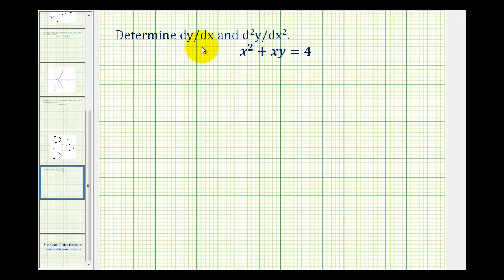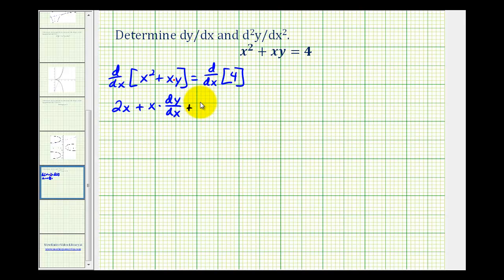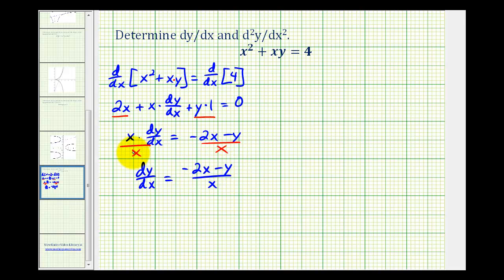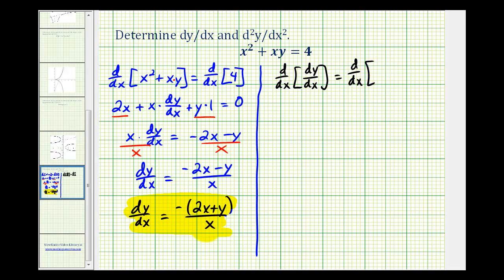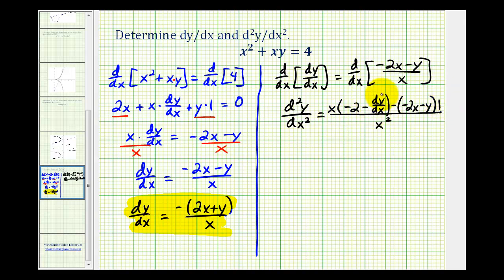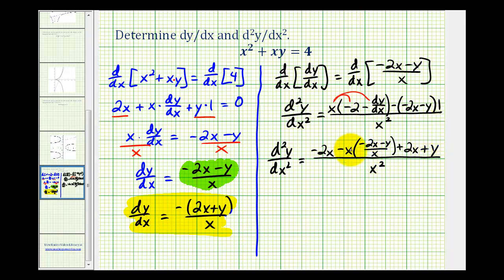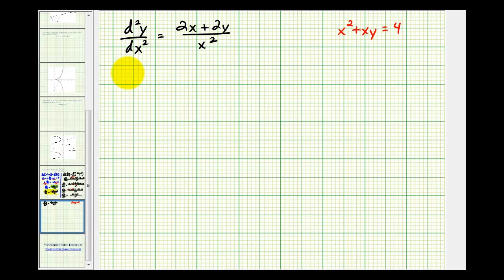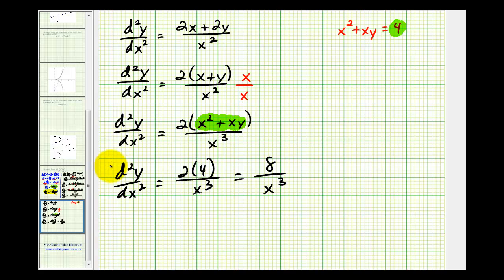Ex: Implicit Differentiation to Determine a Second Derivative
This video provides an example of how to use implicit differentiation to determine a second derivative.